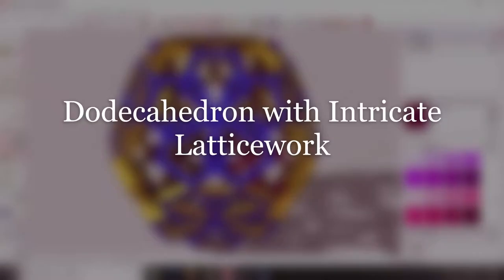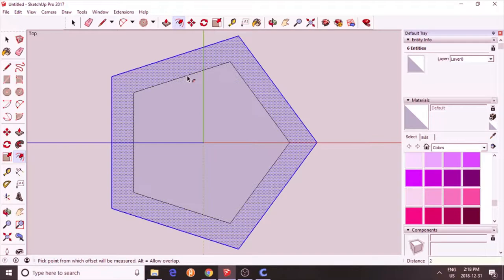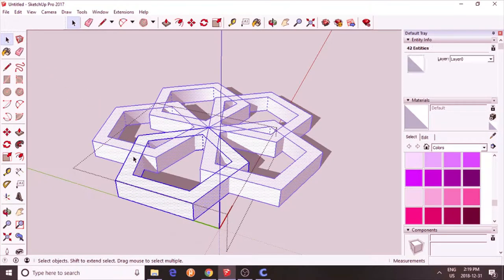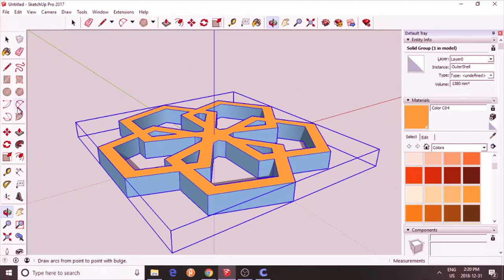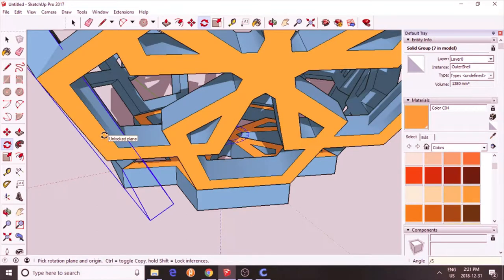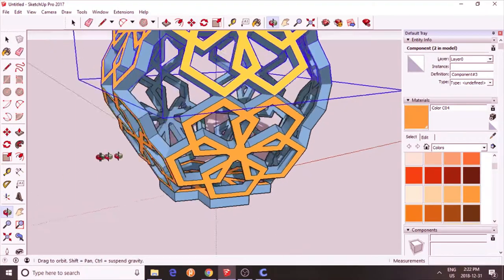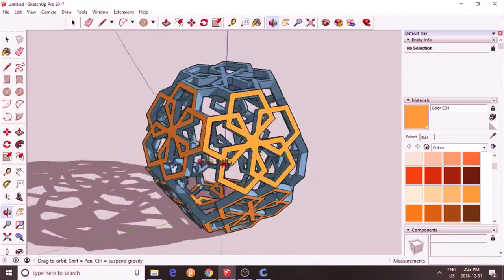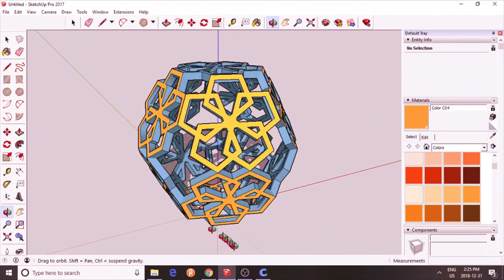Dodecahedron with Intricate Latticework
In this tutorial, I would like to show you how you can create a dodecahedron with a very intricate lattice work that can be 3D printed.

The lattice work is similar to what one finds in Islamic architecture.